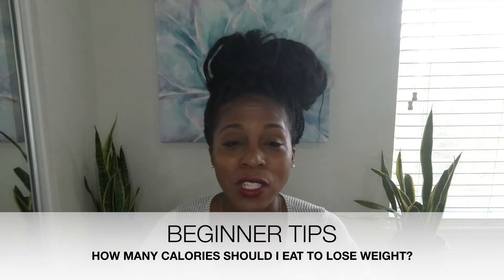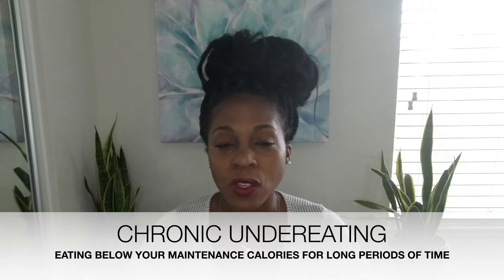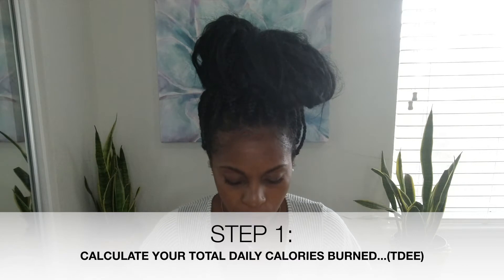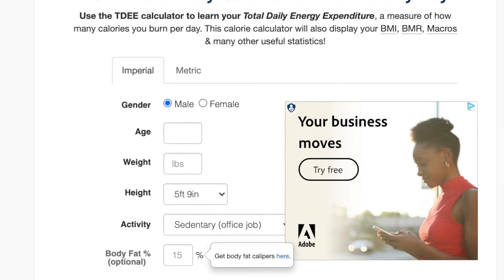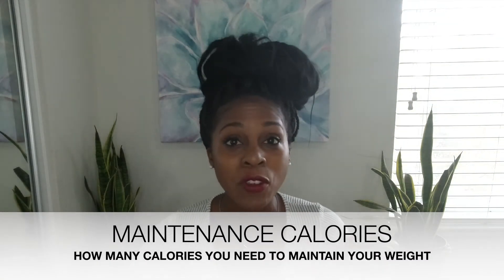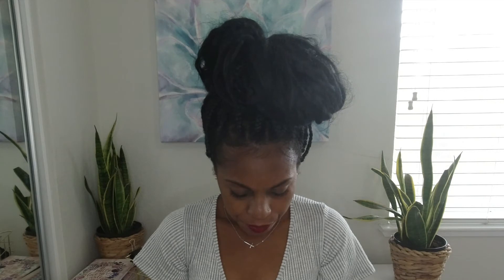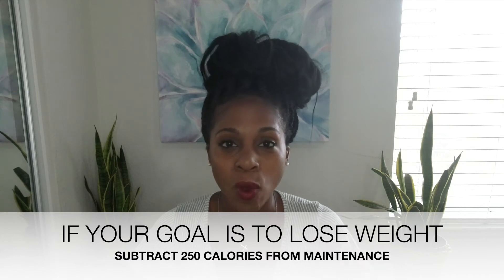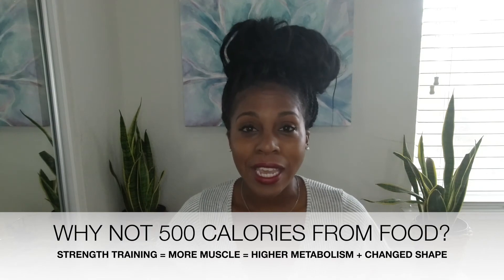ARE YOU EATING TOO MUCH??HOW MANY CALORIES SHOULD I EAT? Lose Fat NOT MUSCLE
Beginner Fitness Tips: How many calories should I eat to lose weight?

Yo-Yo Dieting?
Do you lose weight, but gain it back?
Do you stick to a diet for a while, and then quit?